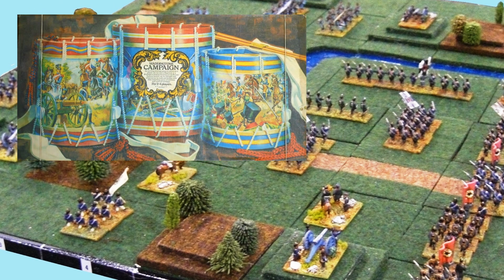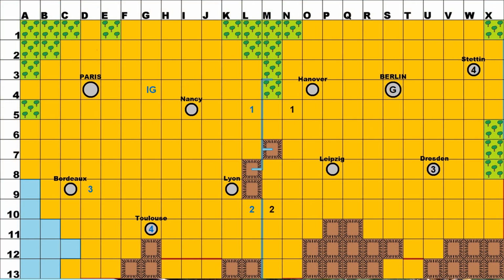The Franco Prussian War: The Battle of the Southern Frontier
The is a blow-by-blow account of the Battle of the Southern Frontier from the Franco-Prussian War of 1810